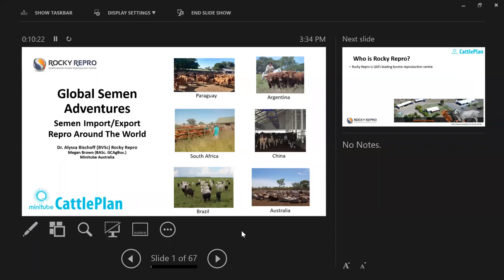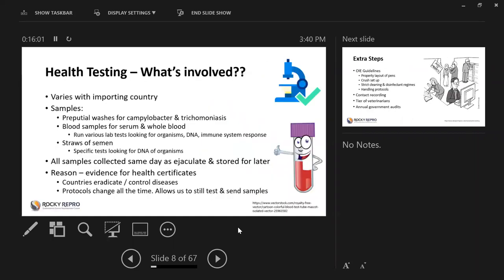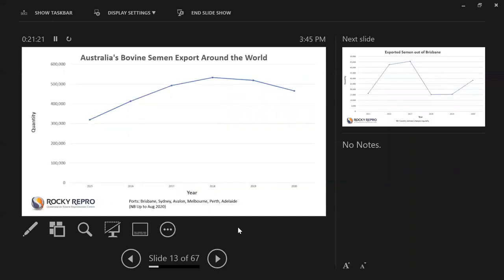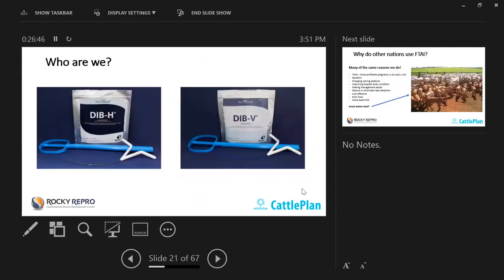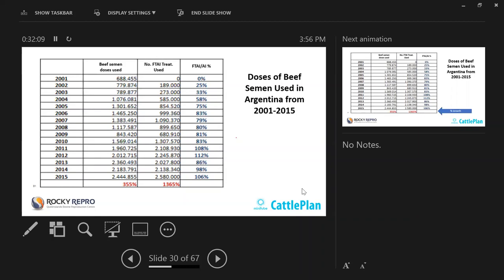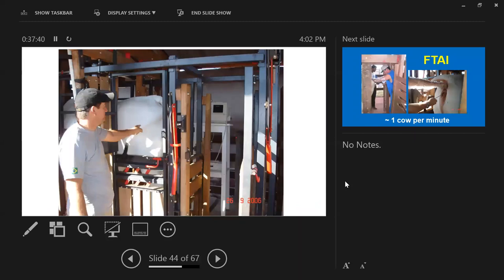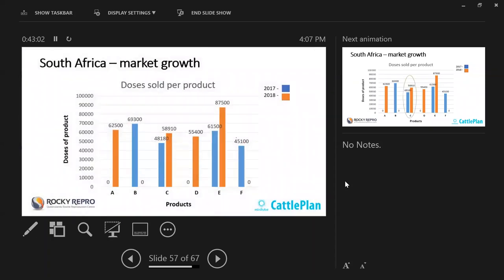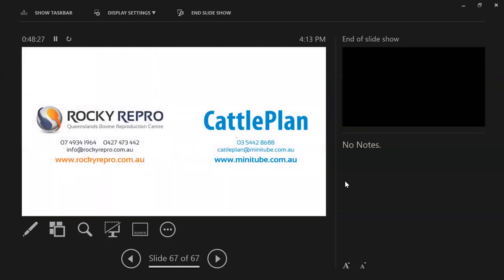Brahman Week 2020 - Global Semen Adventures, AI around the world!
Seminar held at Brahman Week 2020 covering the finer details of bull semen export from Australia, what producers need to know and how the AI market, particularly the Fixed-Time AI market is growing in other regions of the world. Hosted by Rocky Repro and CattlePlan, a part of Minitube Australia.